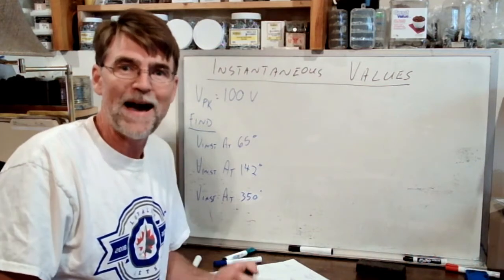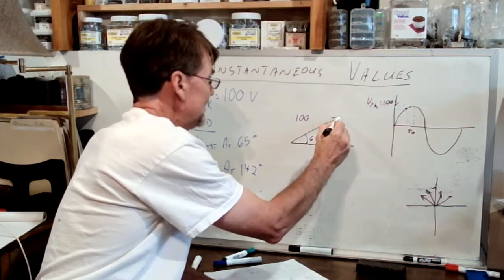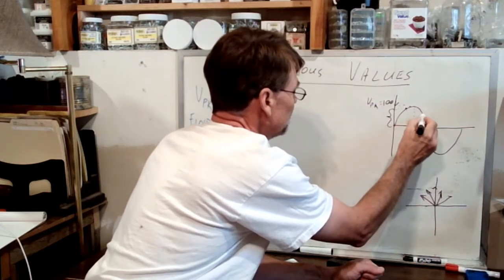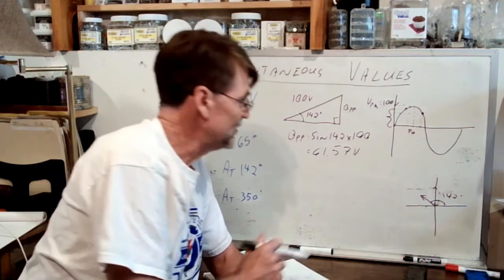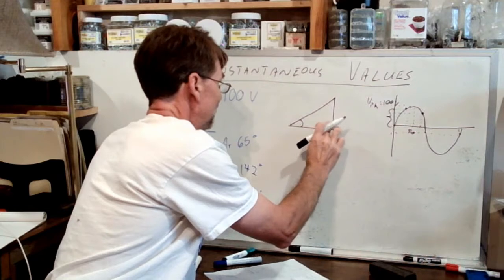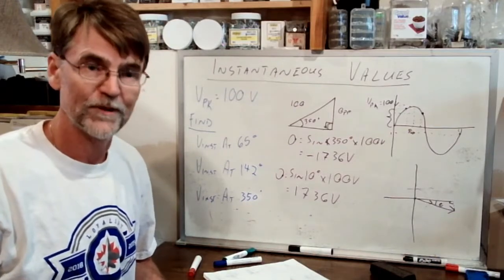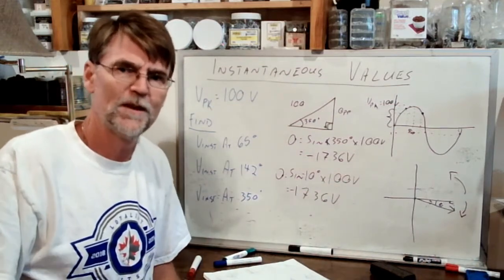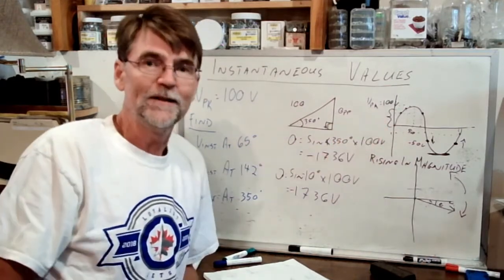Lesson 7(e) Instantaneous Value Calculations